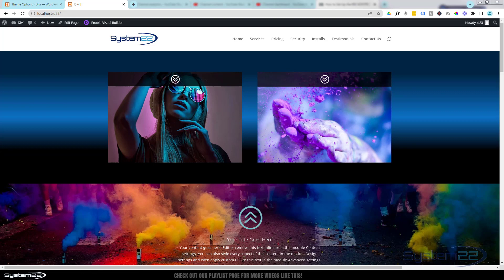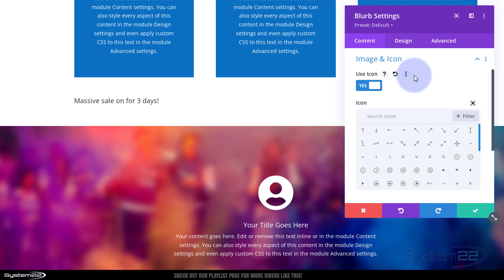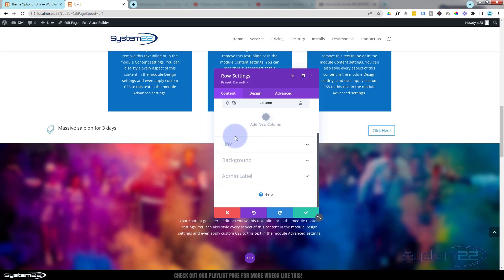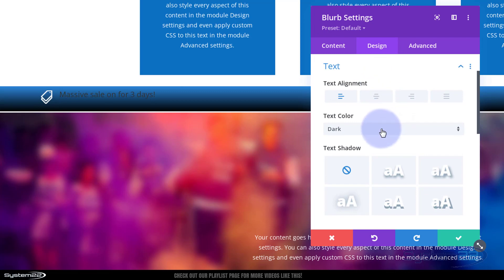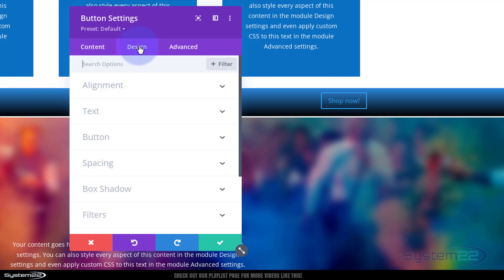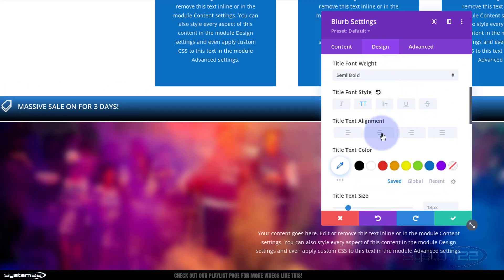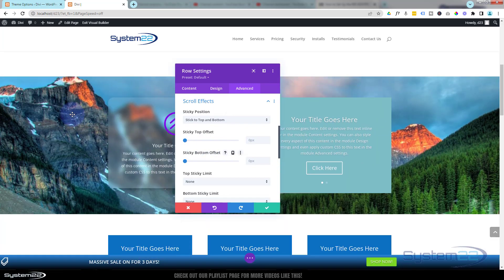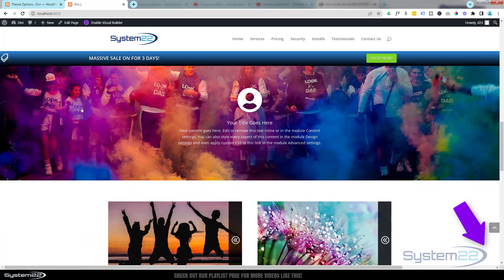Divi Theme Sticky Announcement Bar On Scroll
How to create an announcement bar that sticks to the top of the page when scrolling. In this video we will be demonstrating how to create this feature using a Divi Row, Divi Blurb Module and a Divi Button Module.
Today we will be building this just using the inbuilt features of the Divi theme, there is no coding today.
This is a great eye catching feature and really easy to implement.

In this video we will cover:

Using A Divi Blurb Module,
Using A Divi Button Module,
Creating A Full Width Row,
Styling The Row,
How To Use The Sticky Scroll Effect,

Using sticky promotional announcements in web design can provide several benefits to a website, including:

Increased user engagement: Sticky announcements capture users' attention and encourage them to interact with the website, increasing user engagement and retention.

Promotes special offers and events: Sticky announcements can be used to promote special offers, sales, and events on a website, increasing the likelihood of users taking advantage of these promotions.

Boosts conversion rates: By promoting special offers and events, sticky announcements can help increase conversion rates by encouraging users to make a purchase or take a specific action on the website.

Enhances website aesthetics: Well-designed sticky announcements can enhance the overall look and feel of a website, adding an extra touch of design and professionalism.

Increases website credibility: By displaying important information or promotions in a prominent and persistent manner, sticky announcements can help establish a website's credibility and reliability.

Improves user experience: Sticky announcements that are well-designed and relevant to the user can improve the user experience by providing useful information in a clear and accessible manner.

Overall, using sticky promotional announcements in web design can provide a range of benefits to a website, from increasing user engagement and conversion rates to improving the overall aesthetic and user experience.

v=ZAO2MH0dQtk&list=PLqabIl8dx2wo8rcs-fkk5tnBDyHthjiLw

v=rNhjGUsnC3E&list=PLqabIl8dx2wq6ySkW_gPjiPrufojD4la9

CHAPTERS

00:00 Introduction
01:01 Adding A Row,
01:16 Using A Divi Blurb Module,
02:10 Using A Divi Button Module,
03:10 Creating A Full Width Row,
03:26 Styling The Row,
09:04 How To Use The Sticky Scroll Effect,
10:29 Result.